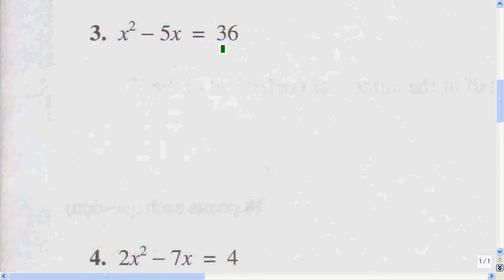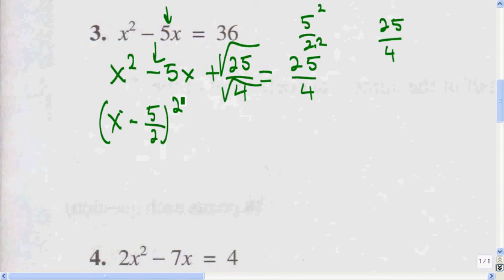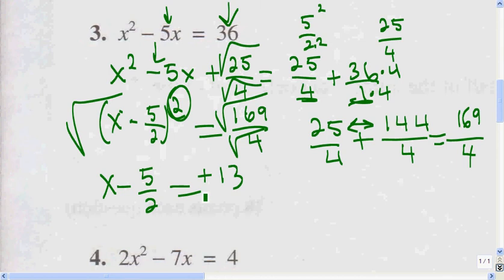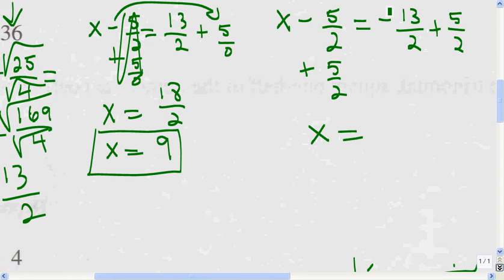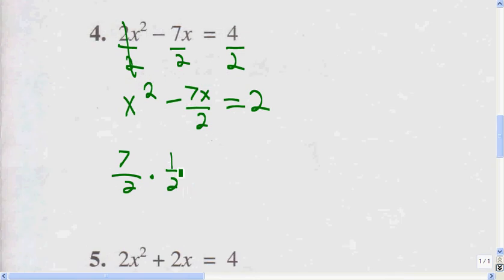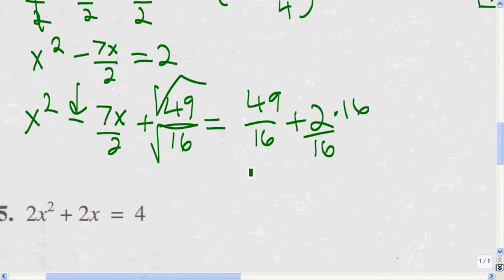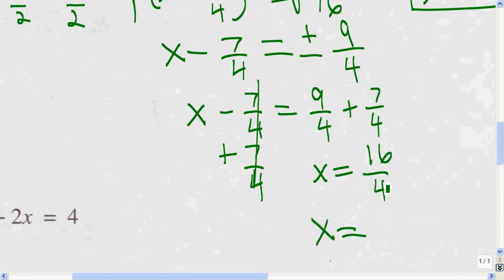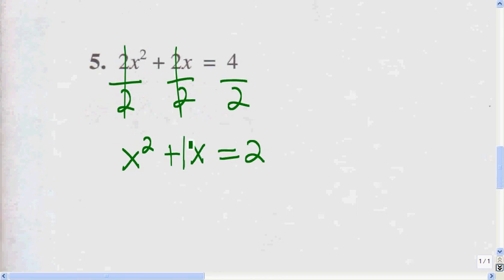Algebra 1 1105 pg 19 pt 2